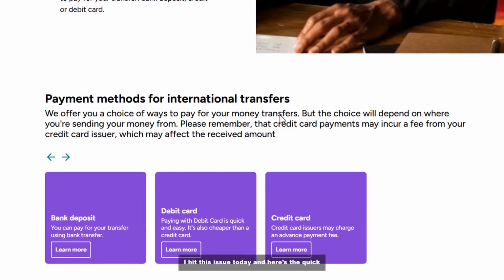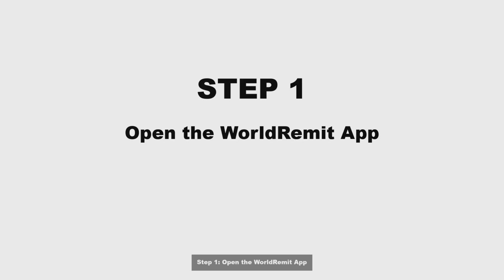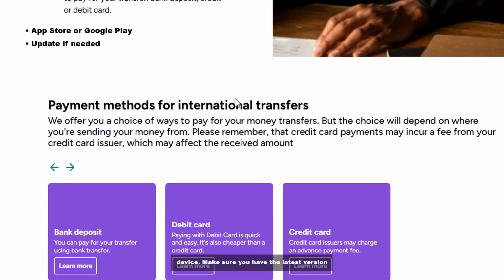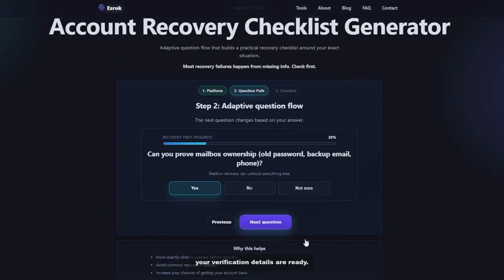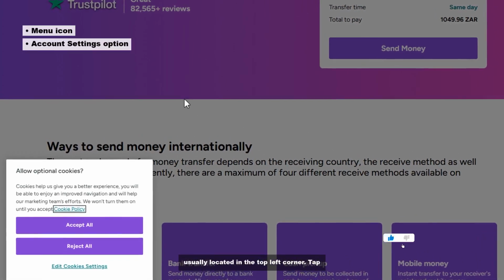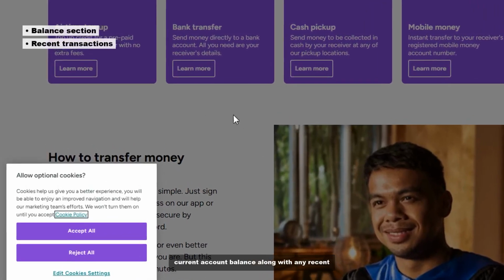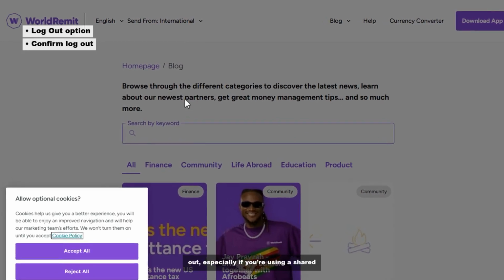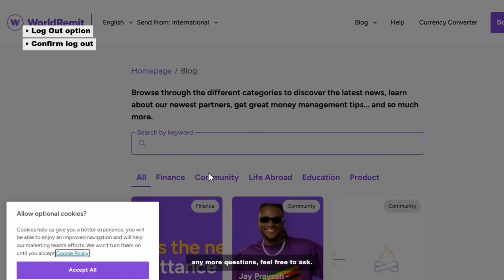How To Check Account Balance On WorldRemit 2026 (EASY GUIDE)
In this video, we will show you how to check your account balance on WorldRemit 2026 with our easy guide. Learn the simple steps to access your balance and manage your finances effectively.